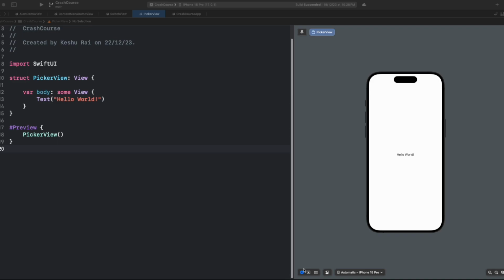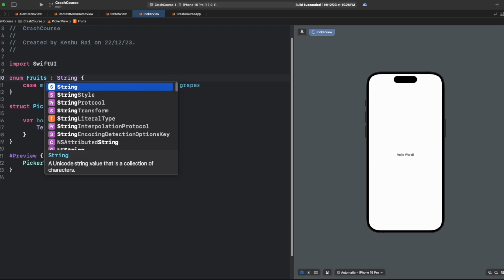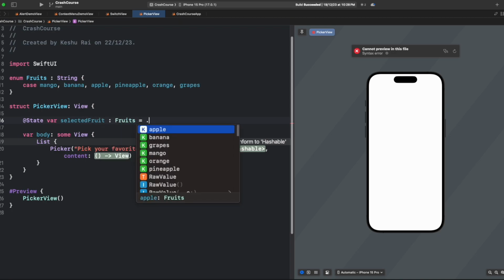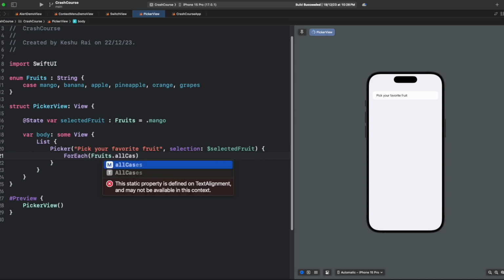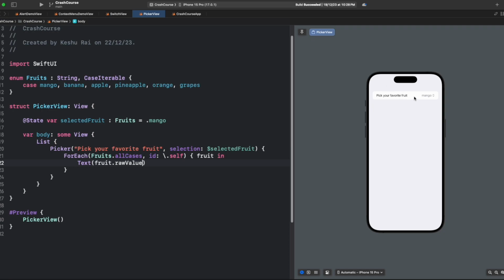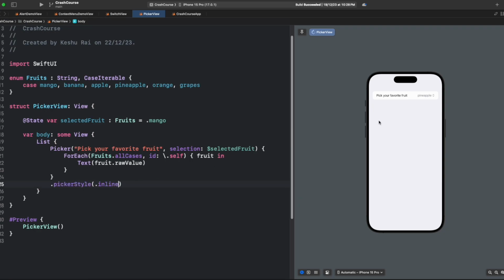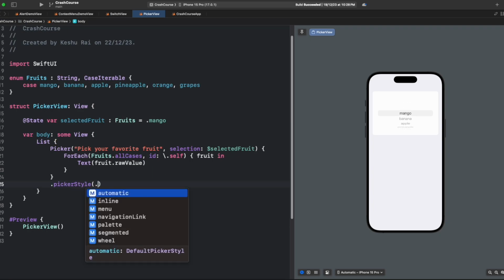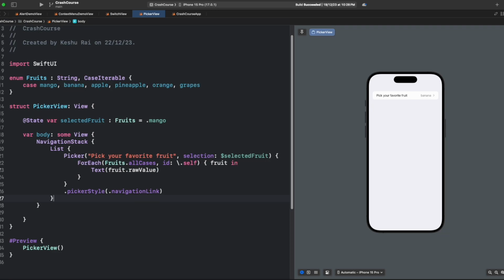Mastering SwiftUI Pickers: A Comprehensive Tutorial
Welcome back to the SwiftUI Crash Course series! In this tutorial, we're diving deep into the world of SwiftUI Pickers – a powerful tool when you have predefined options and want users to make a selection. From simplifying input choices to enhancing user experiences, pickers are a must-know for any SwiftUI developer.

🍎📱 In today's lesson, we'll guide you through implementing pickers using a practical example with fruits. Learn step-by-step how to empower your users to select their favorite fruit from a predetermined list.

🚀 Whether you're a beginner or an experienced SwiftUI developer, this tutorial covers the basics and introduces advanced customization options to elevate your app's UI.

Let's code it out and make your apps even more user-friendly! 💻✨